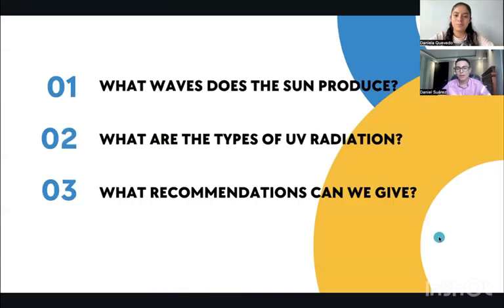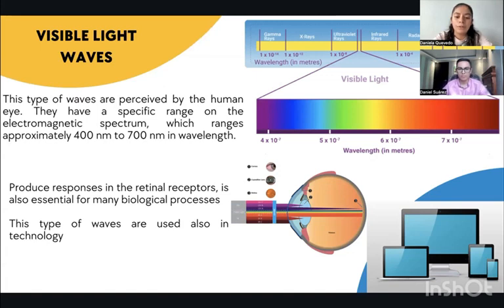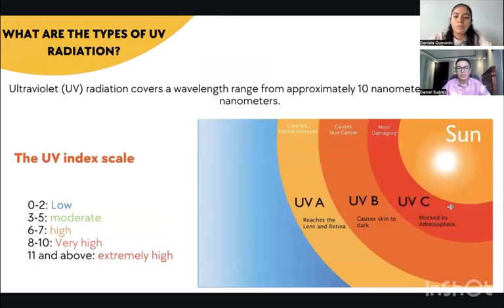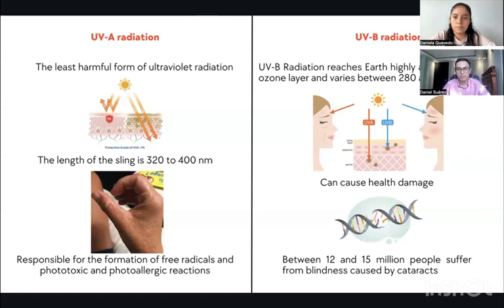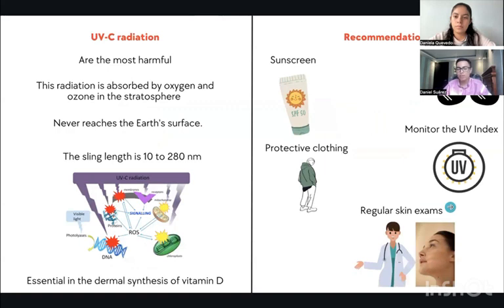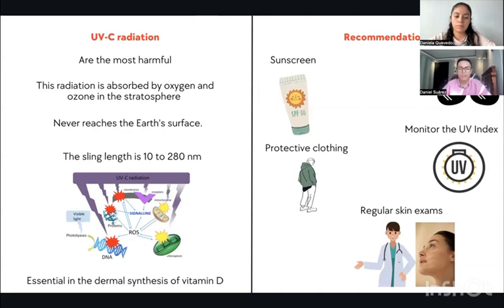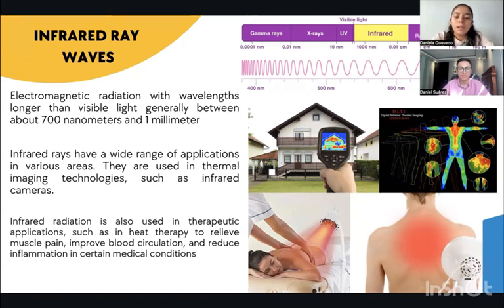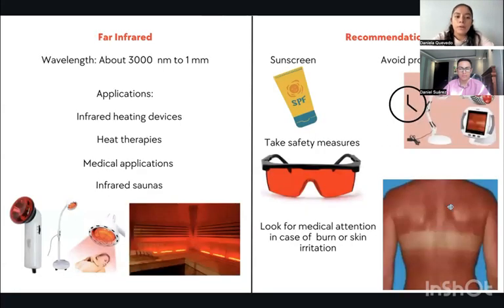PIEL 1P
Paralelo 1

Daniel Suárez
Daniela Quevedo

MORFOFUNCION PIEL